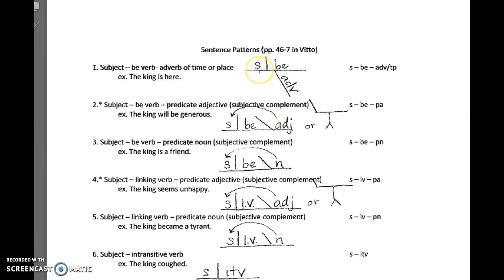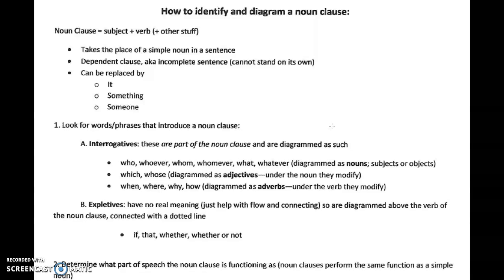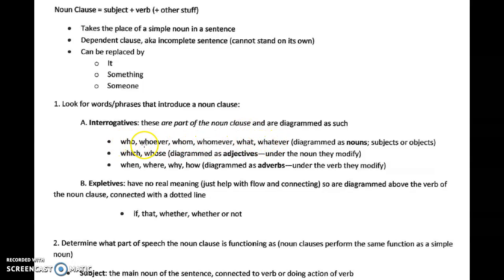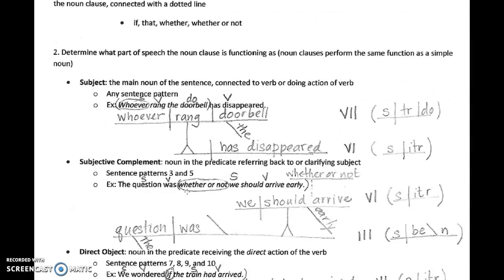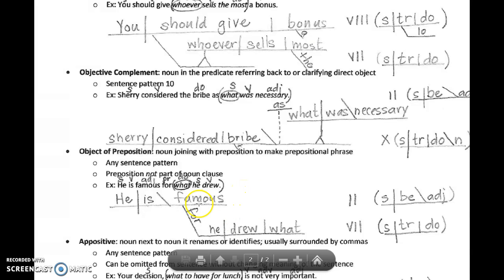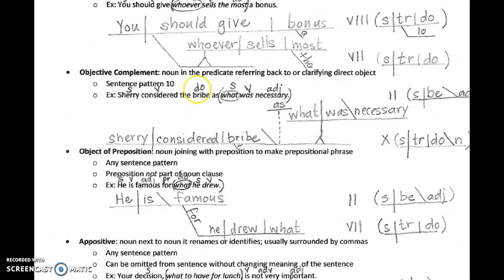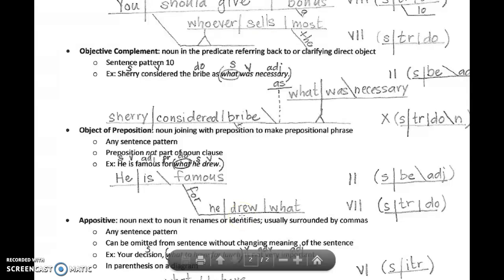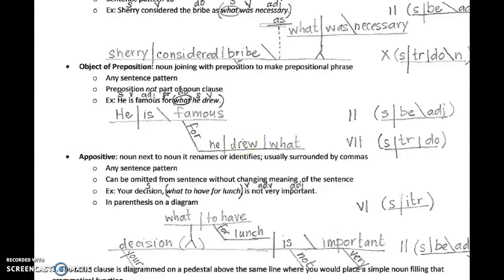Noun Clause Explanation